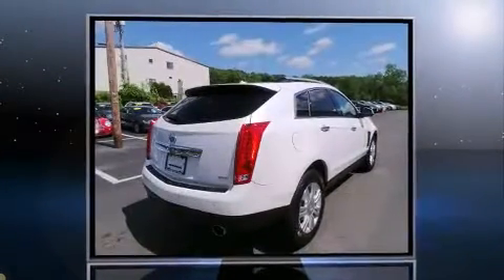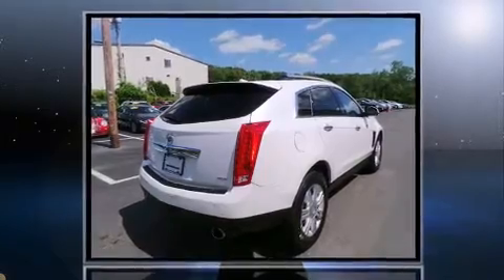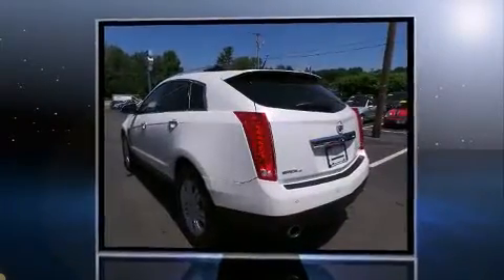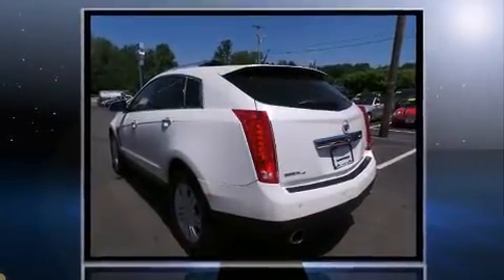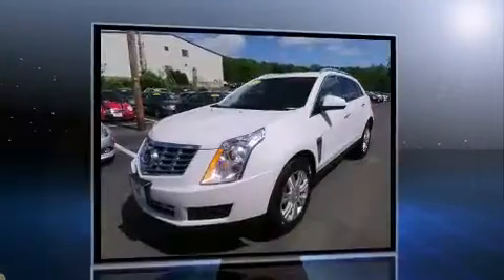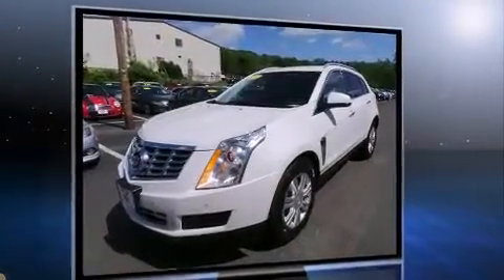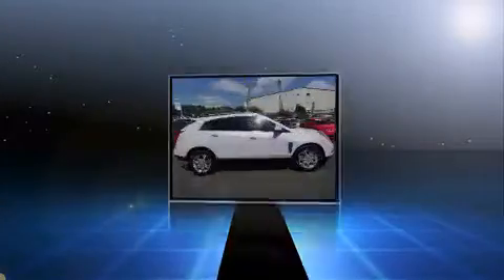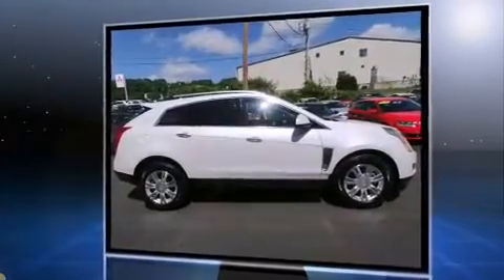2013 Cadillac SRX in Westborough, MA 01581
Autobahn USA
88 Turnpike Rd

You're going to love the 2013 CADILLAC SRX. With fewer than 35,000 miles on the odometer, this 4 door sport utility vehicle prioritizes comfort, safety and convenience. Under the hood you'll find a 6 cylinder engine with more than 300 horsepower, and for added security, dynamic Stability Control supplements the drivetrain. Top features include rain sensing wipers, delay-off headlights, a power seat, an automatic dimming rear-view mirror, automatic dimming door mirrors, heated seats, a power liftgate, and a blind spot monitoring system. Power adjustable pedals allow the driver to optimize his or her driving position, enhancing visibility, comfort and safety. For drivers who enjoy the natural environment, a power moon roof allows an infusion of fresh air. Safety equipment has been integrated throughout, including: dual front impact airbags with occupant sensing airbag, head curtain airbags, traction control, brake assist, a panic alarm, onStar, and 4 wheel disc brakes with ABS. Sophisticated all wheel drive technology maintains a firm grip on the road. We know that you have high expectations, and we enjoy the challenge of meeting and exceeding them! Stop by our dealership or give us a call for more information.